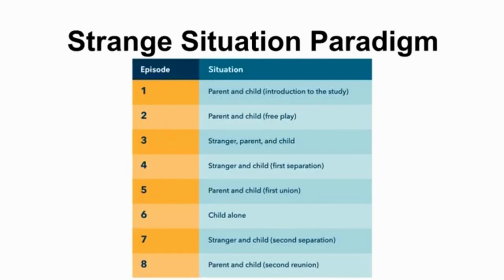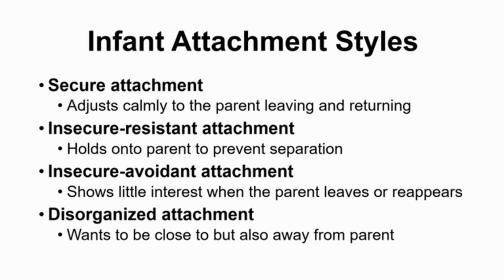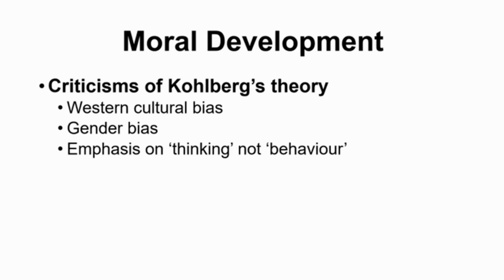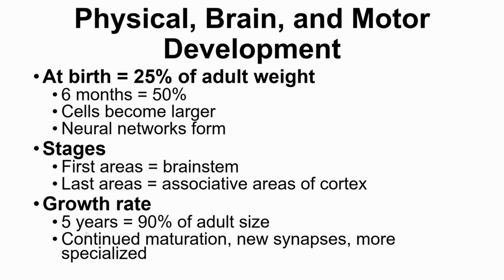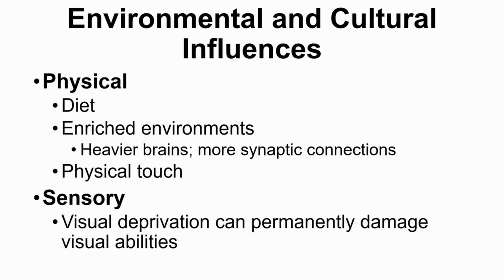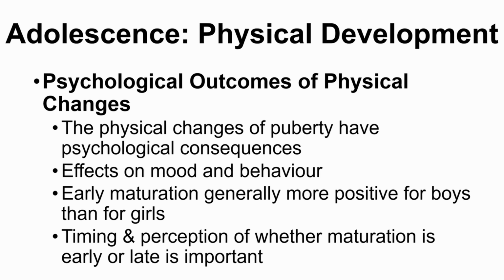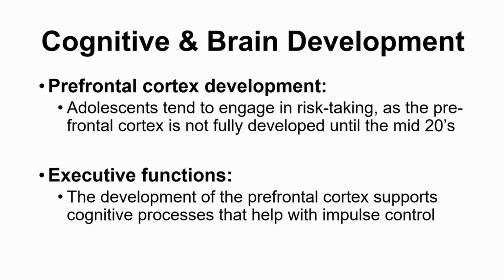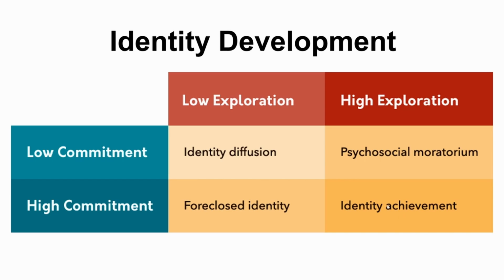PSYCH 105 - Lecture Recording - Chapter 11 - Part 4